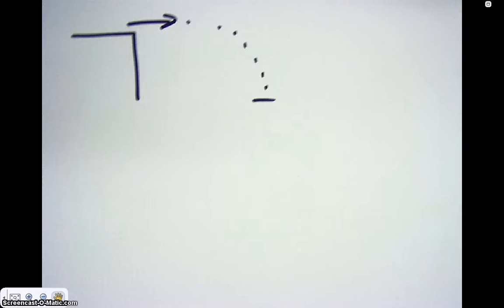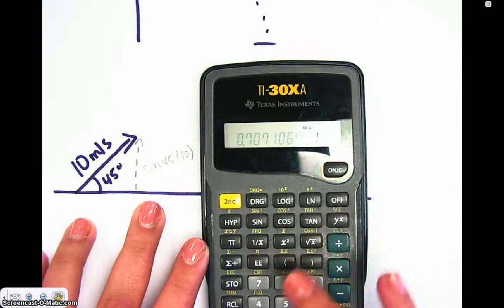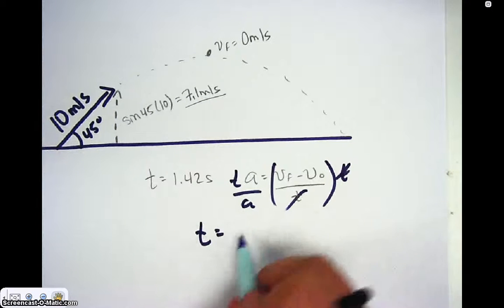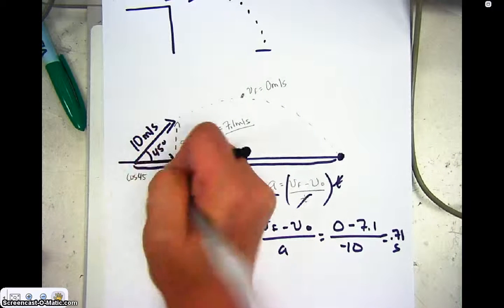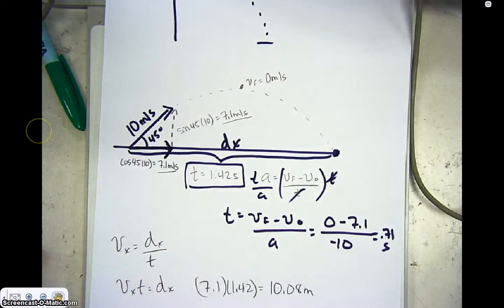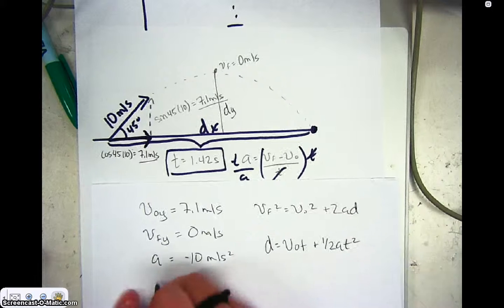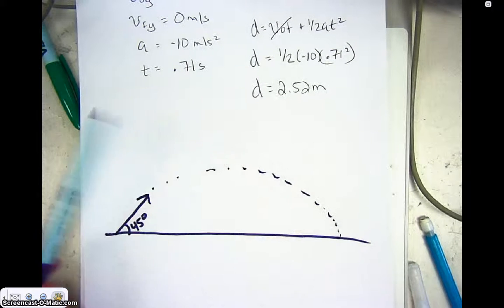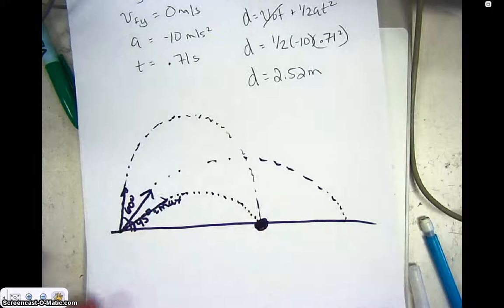Honors Physics Video 2.7 Angled Projectiles